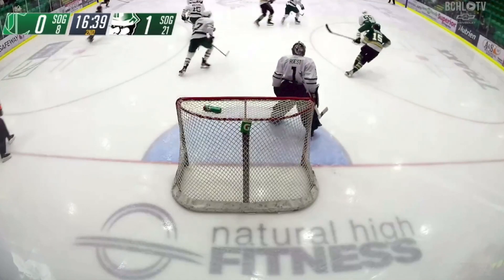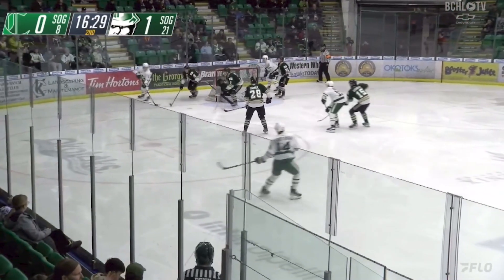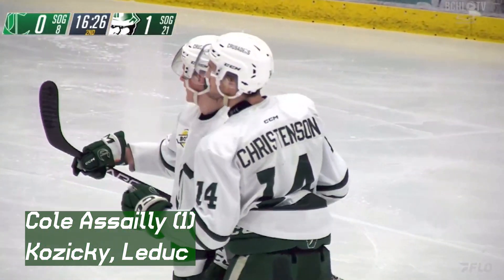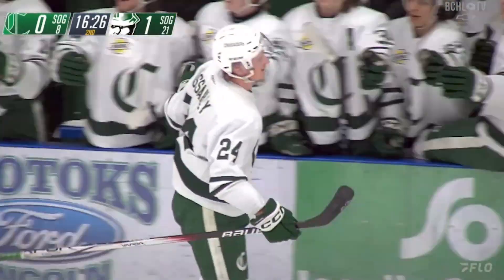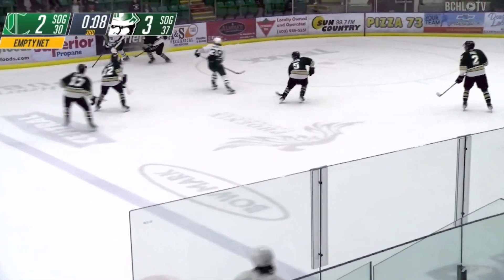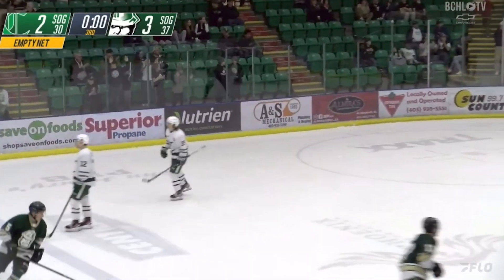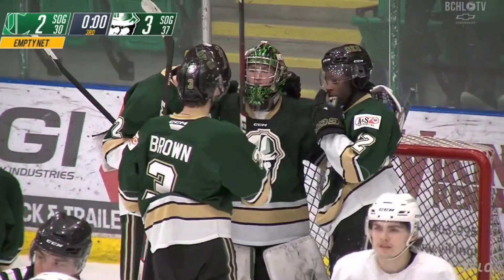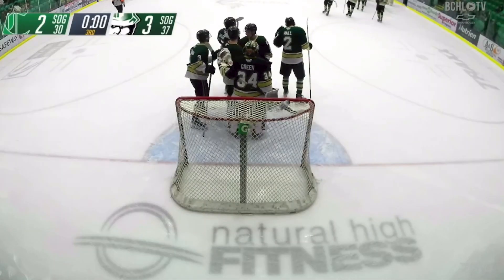Highlights - March 15th vs Okotoks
The highlights from our 3-2 loss to the Okotoks Oilers.